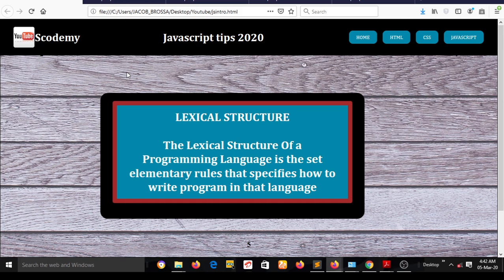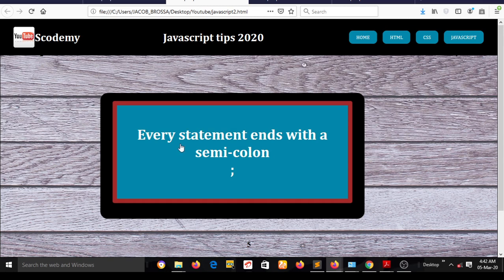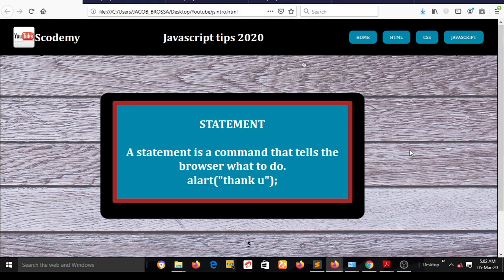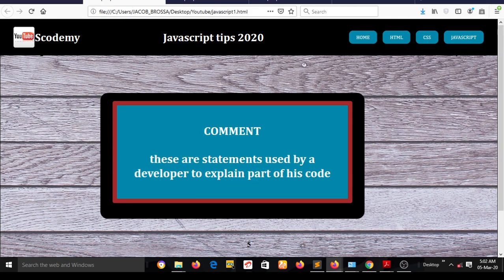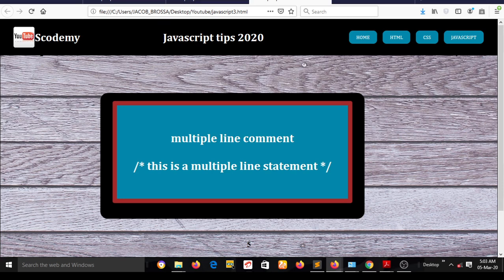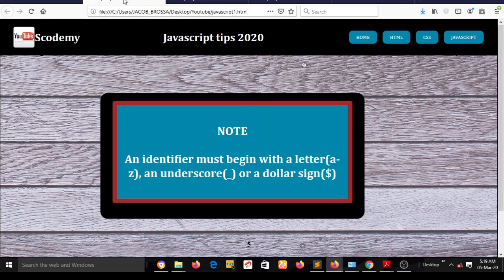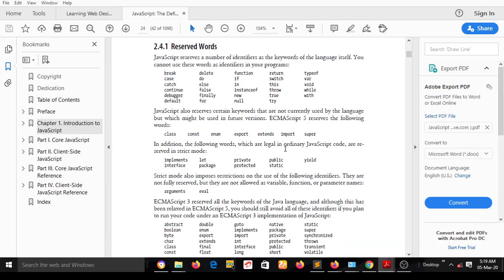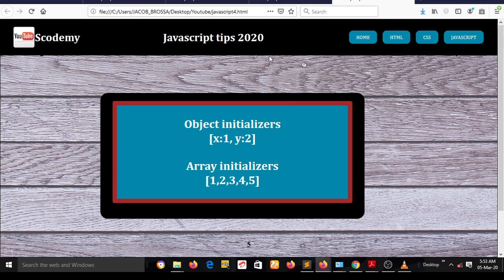Modern Javascript Lexical structure(Dos and Don'ts)| literals, identifiers, statement, comment etc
In this javascript tutorial series, you will learn everything you need to know about javascript to get started with your javascript programming. we are going to start with ES5 javascript down to ES6 javascript which is more like the modern javascript programing language. in this particular video you willl learn basic rules and basic terms like identifiers, literals, statement, comment etc